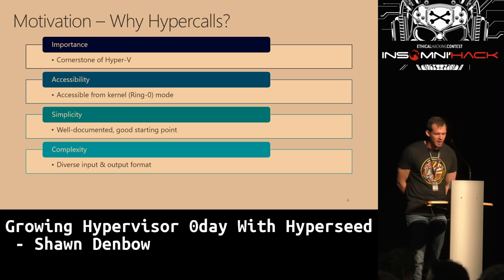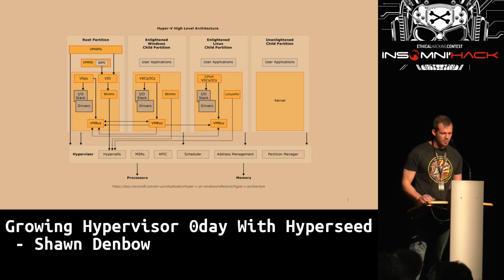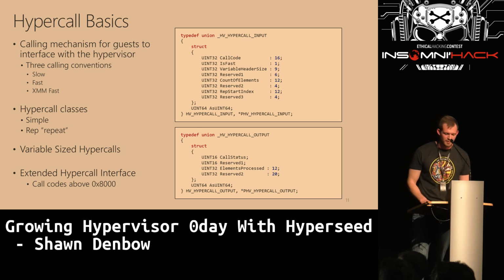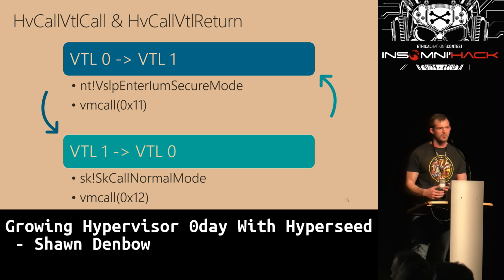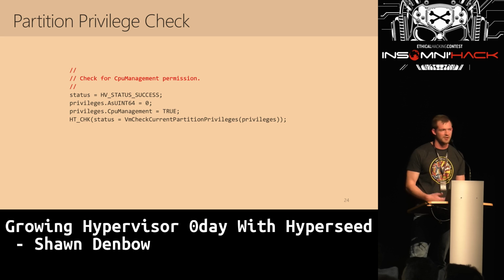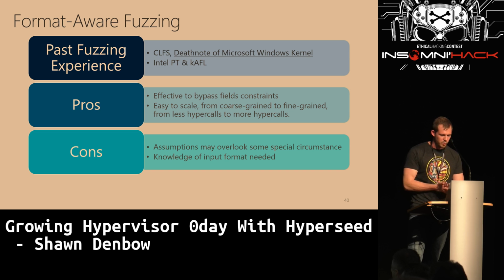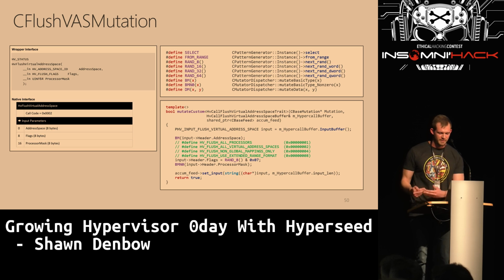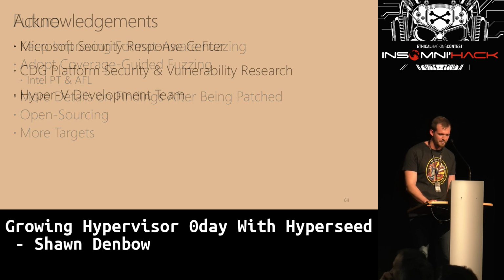Growing Hypervisor 0day with Hyperseed by Shawn Denbow (@sdenbow_), Microsoft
Insomni'hack 2019
Title : Growing Hypervisor 0day with Hyperseed
Speaker: Shawn Denbow (@sdenbow_), Microsoft

Virtualization technology is progressively becoming the authority on which platform security is built and clouds are secured. Hyper-V, Microsoft's virtualization stack, is the backbone to Azure and held to a high security standard. Microsoft offers a bug bounty program with rewards up to $250,000 USD for vulnerabilities in Hyper-V. The hypervisor provides a calling mechanism for guests referred to as hypercalls. Not only could hypercalls offer an avenue for VM escapes, but with the introduction of virtualization-based security (VBS) hypercalls may be abused to bypass Virtual Secure Mode (VSM). In this presentation, we'll discuss our research into developing Hyperseed, our format-aware hypercall fuzzer. We'll dive into the hypercall interface detailing the classes of hypercalls Hyper-V supports, the design of hyperseed, and culminate with details on vulnerabilities we found in hypercall handlers.